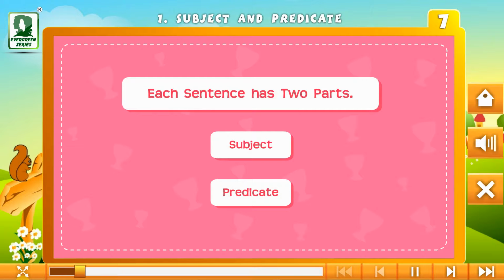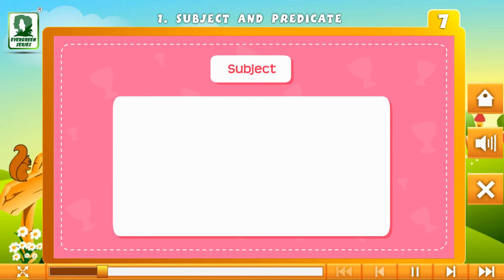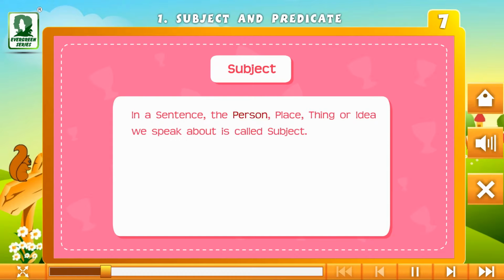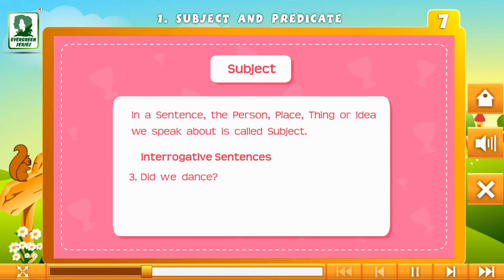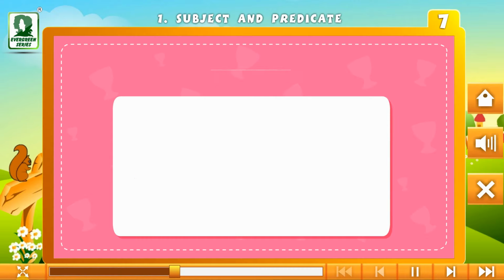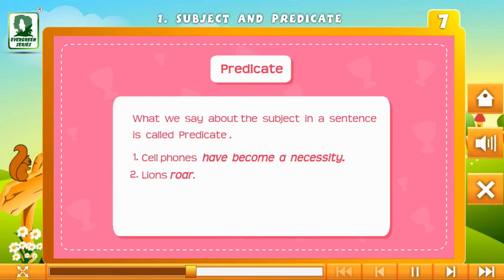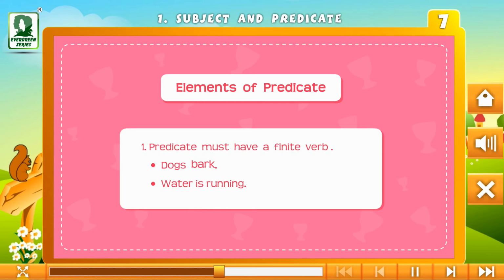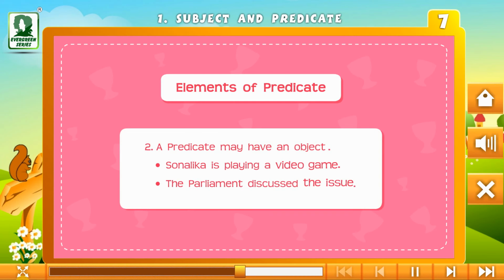New Trends in English Grammar and Composition Class-7 | Candid | 2023